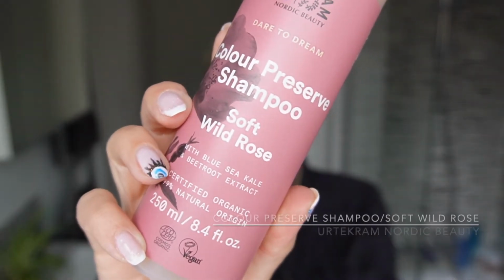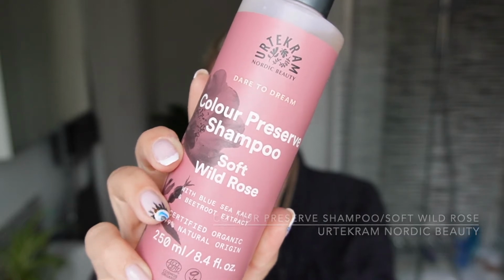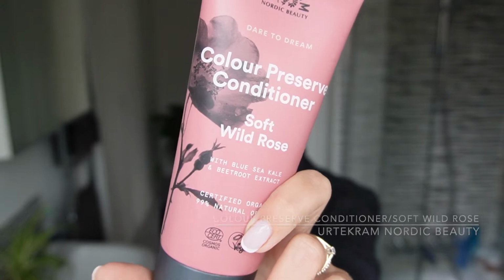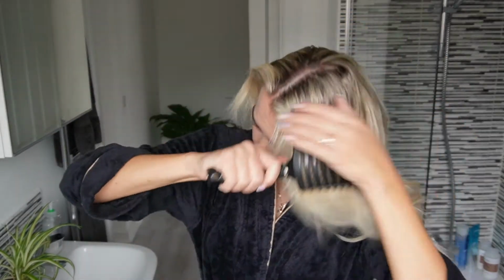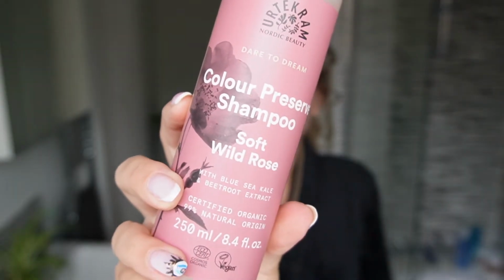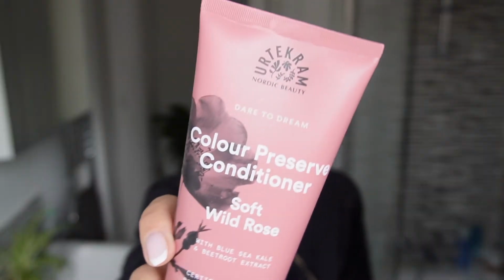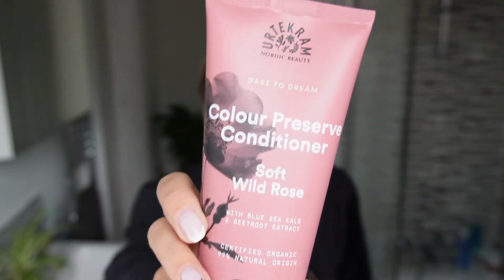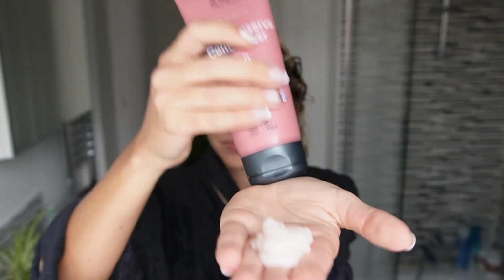Organic Natural Vegan Shampoo & Conditioner review | Urtekram Nordic Beauty - hit or miss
Filmed this good few weeks ago, just didn't had a chance to post it.
Been using this shampoo & conditioner for a good few weeks now - love it!
Would you try this?

(vegan, cruelty free, science - led beauty)

Code IngridaG30_1 save 30% of everything from MADAM GLAM - vegan and cruelty free gel nail polishes